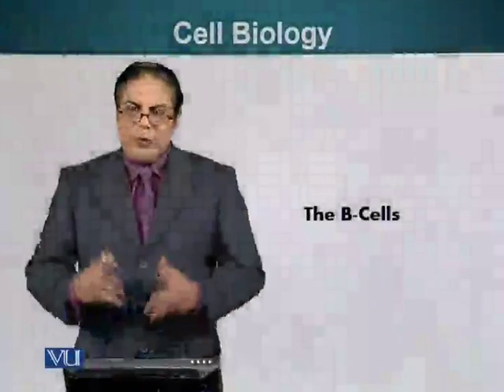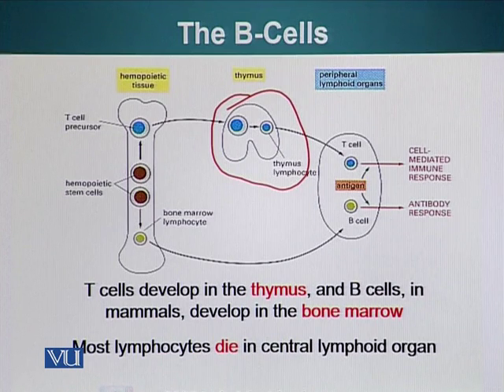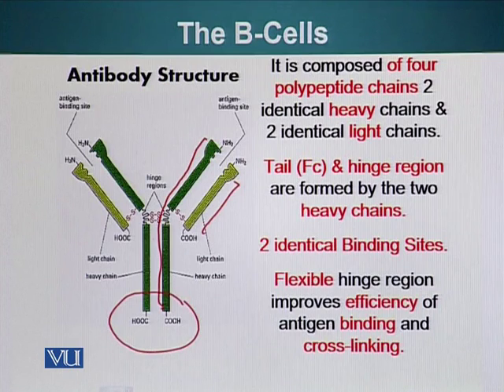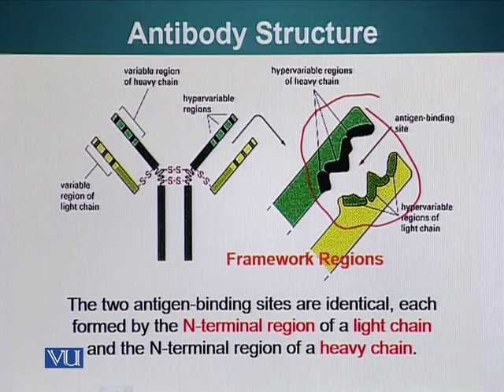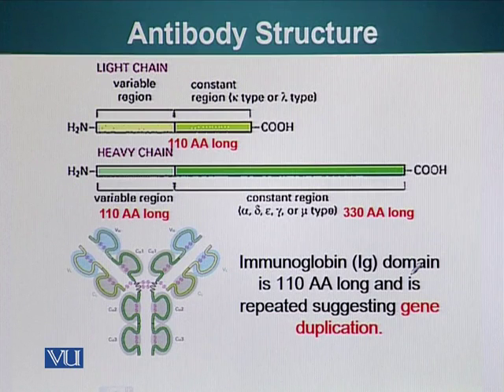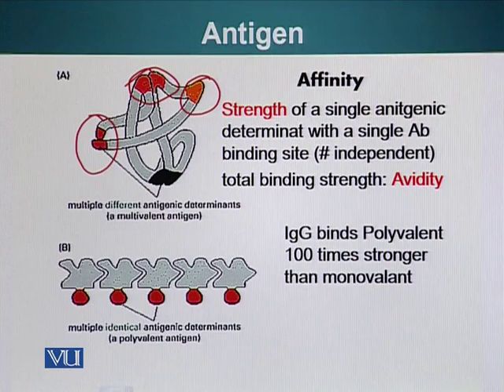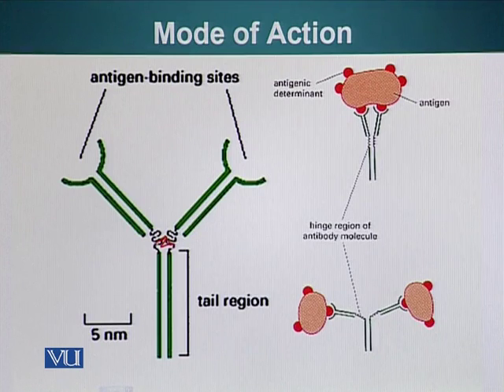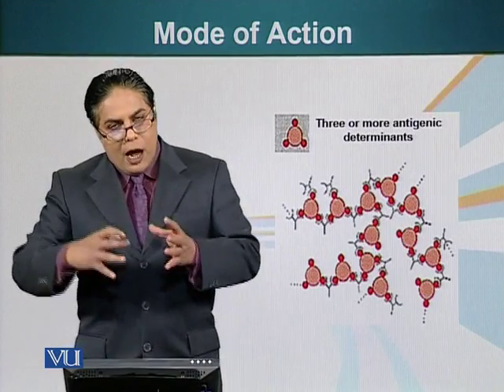BIO201_Topic123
Topic: 123